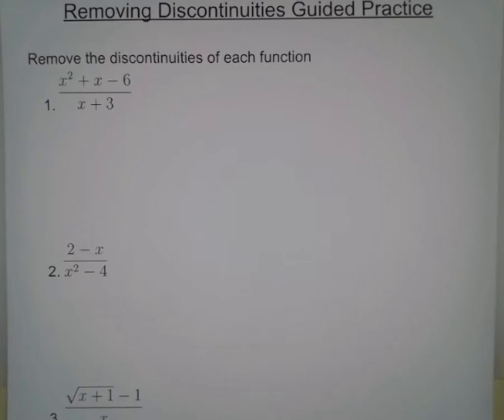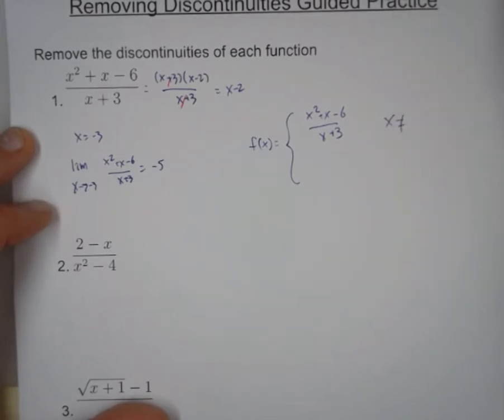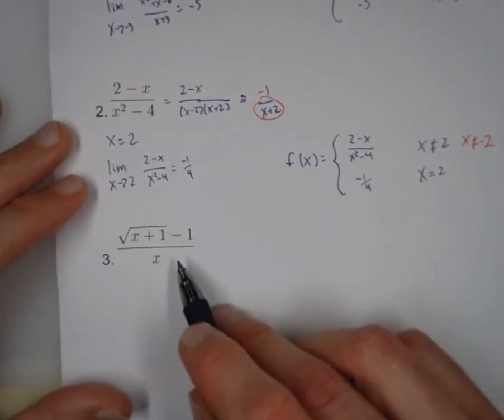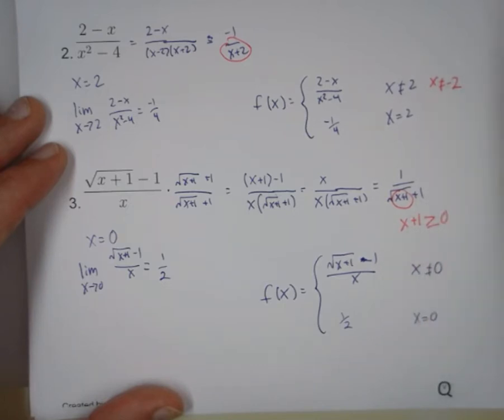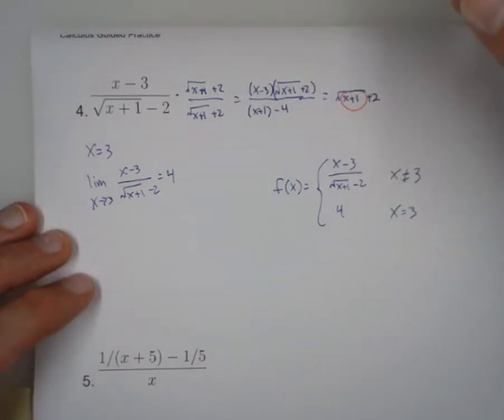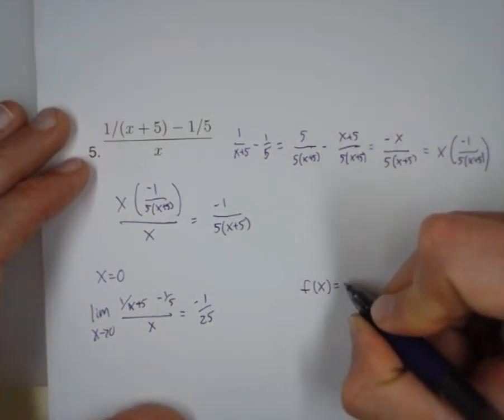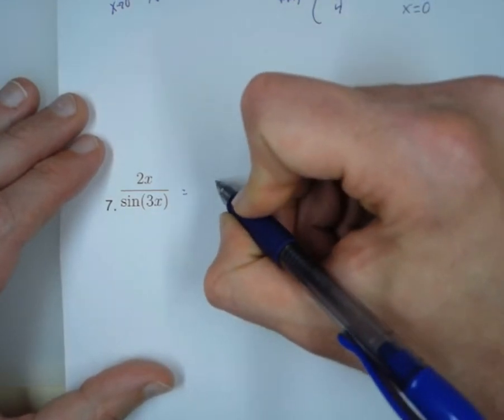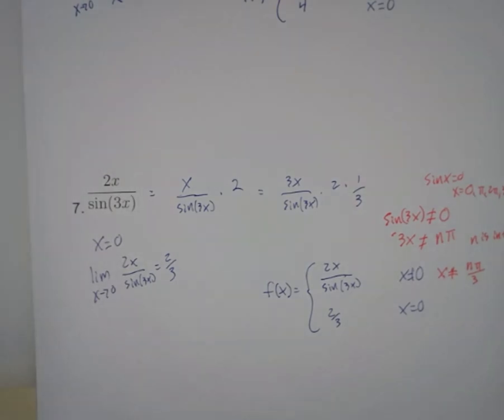Removing Discontinuities Guided Practice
In this video we guide you through REMOVING DISCONTINUITIES!